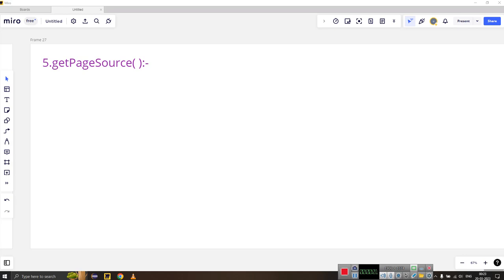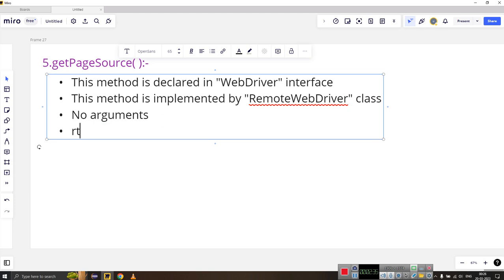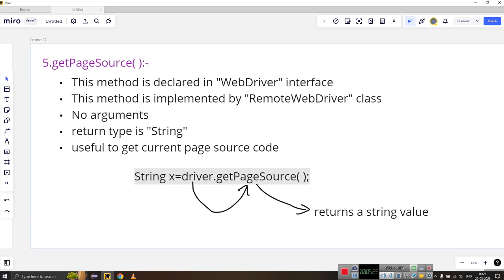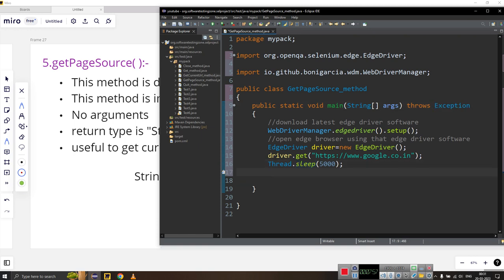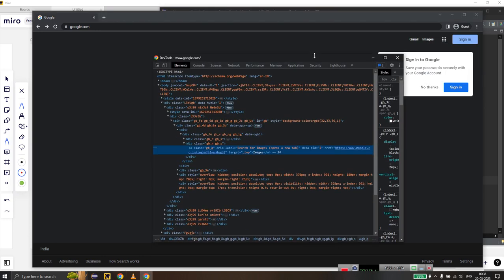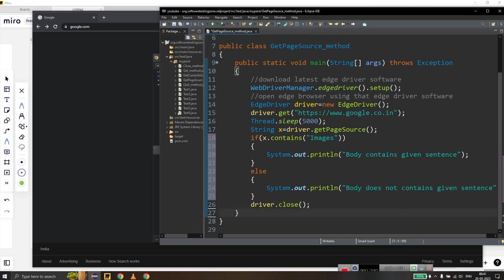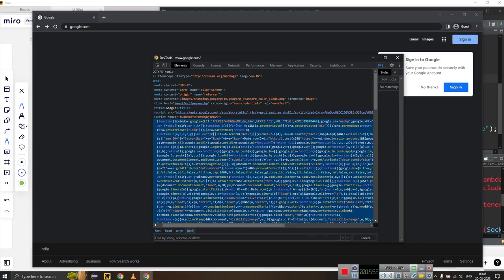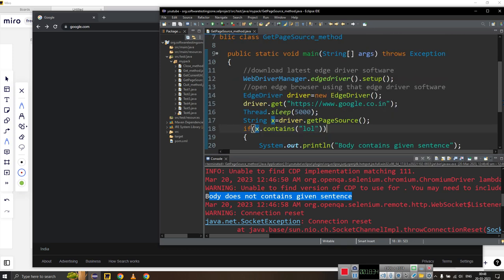getPageSource( ) method in WebDriver Interface in selenium